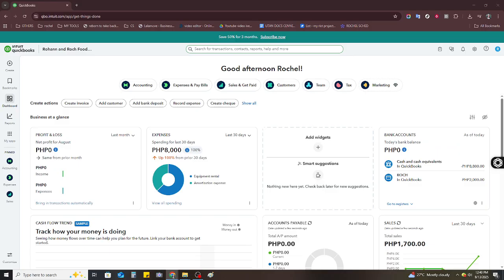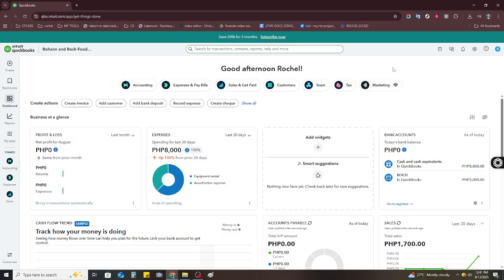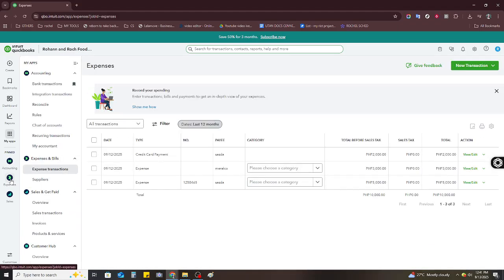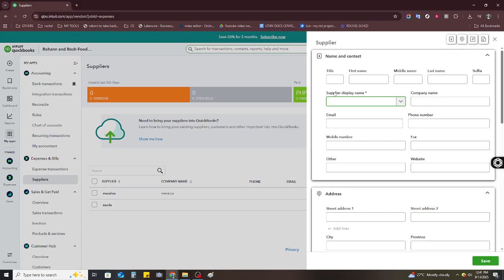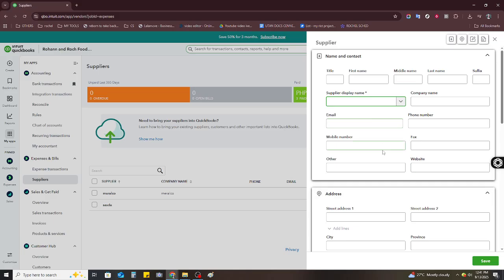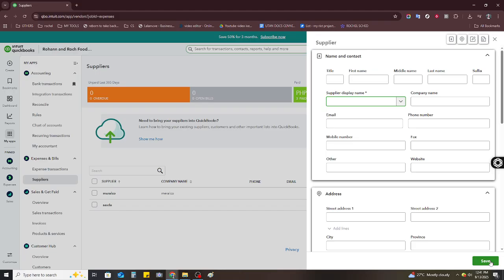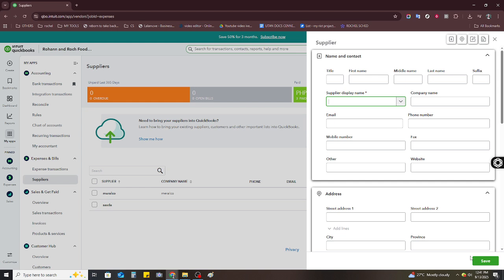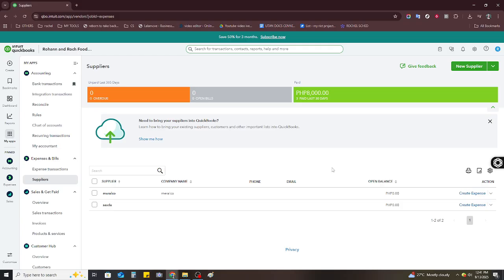How to Add a New Contractor in QuickBooks Online | Full 2025 Step-by-Step Guide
Need to add a new contractor to QuickBooks Online in 2025? This complete step-by-step guide walks you through everything you need to know—from setting up contractor details to managing payments and generating 1099 forms.

Perfect for small business owners, freelancers, or bookkeepers, this tutorial ensures your contractor management is organized and compliant. Learn tips to streamline onboarding, track expenses, and keep accurate records effortlessly.

💡 Follow along to master QuickBooks Online contractor setup and simplify your accounting workflow in 2025!